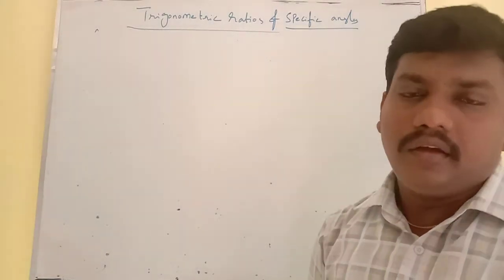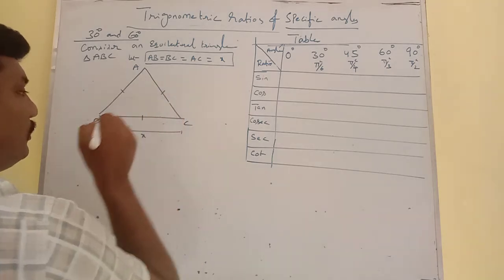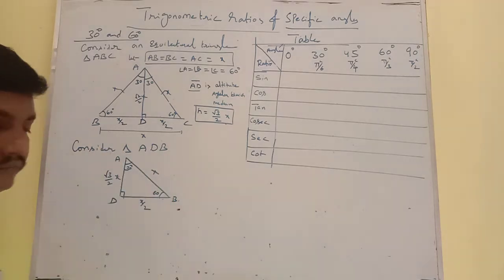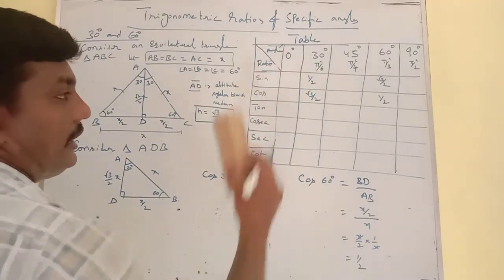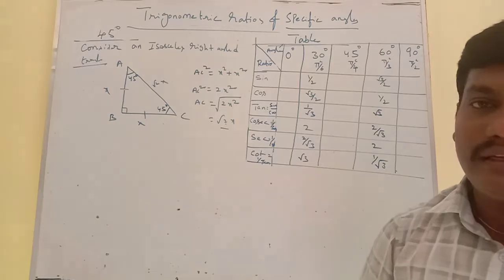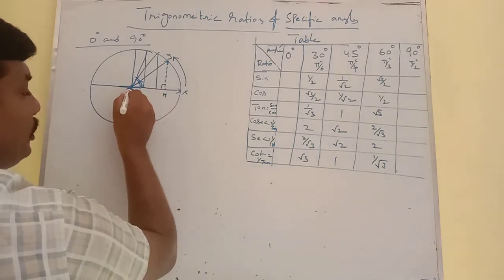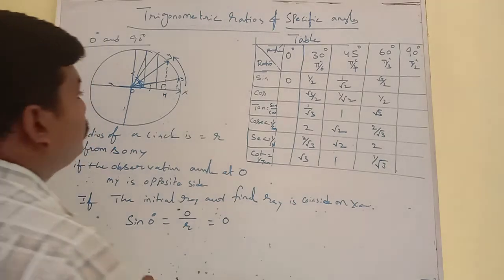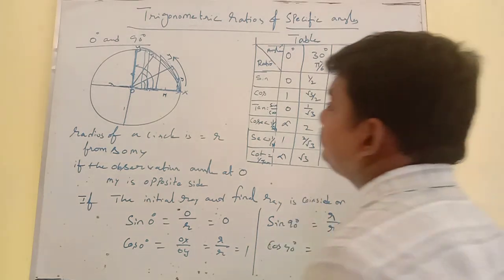Trigonometric ratios of specific angles / CH. MAHESH